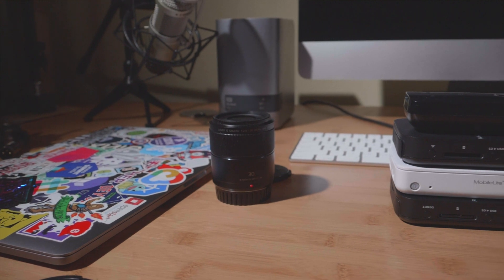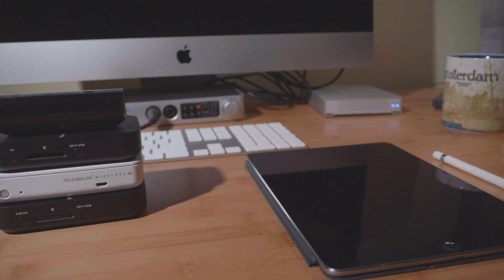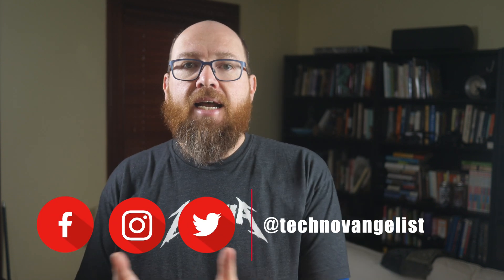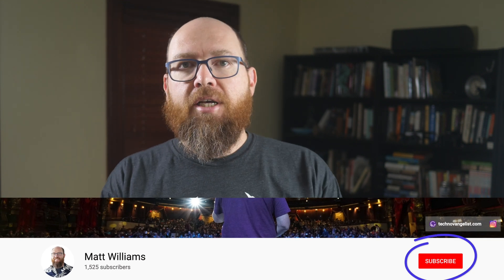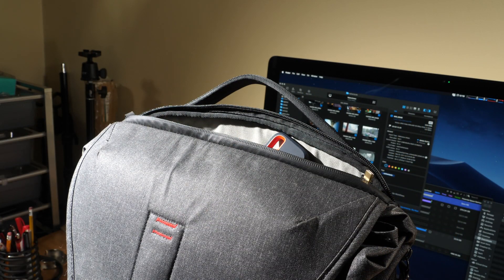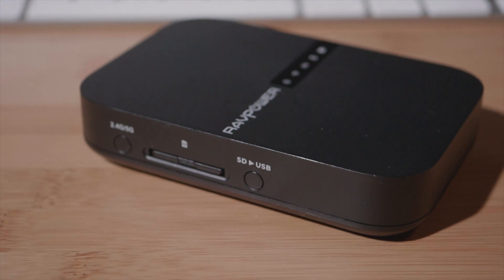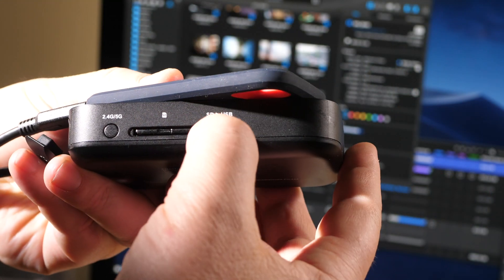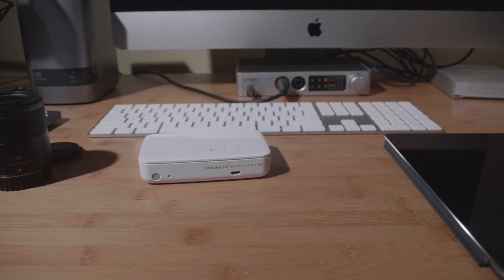Comparing File Copy Performance on RAVPower FileHubs and the Kingston Mobilelite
Recently I have introduced many of you to a few different travel routers. Each device has a battery, a wifi access point, an SD card reader, and the ability to mount a hard drive, allowing you to back up your photos. None are file copy speed demons, but some do a better job than others. But I wasn't really sure what the real performance numbers were. So in this video, I test them out, copying the same files over and over again to discover which ones perform best, and which are the worst. I was really surprised how bad one of them was.

The travel routers compared are:
RavPower FileHub WD03
RavPower FileHub WD007
RavPower FileHub WD009
Kingston MobileLite Wireless G3

I also used a SanDisk Extreme 2TB SSD for testing

I also mentioned a discount for Stay Woke Tea.